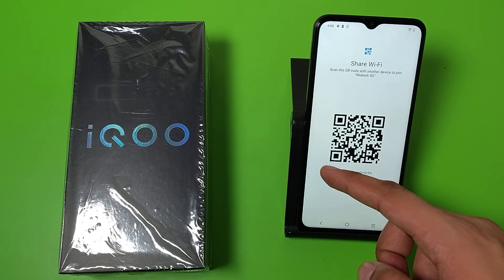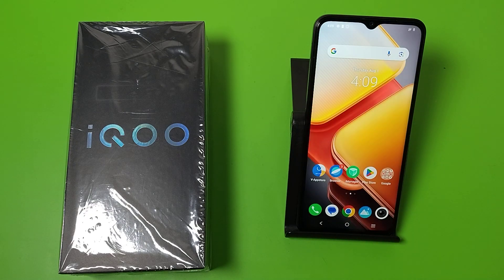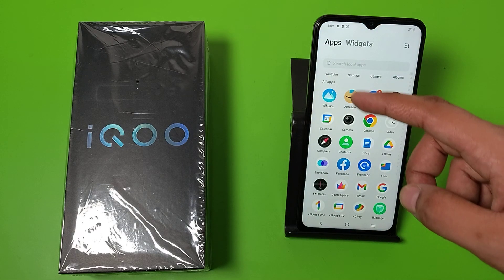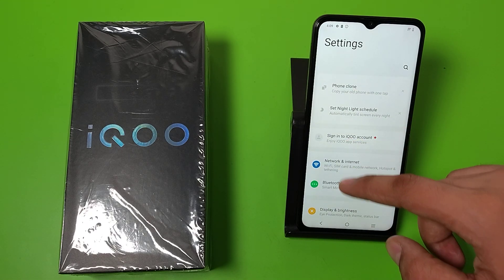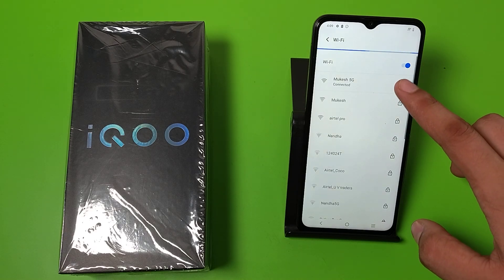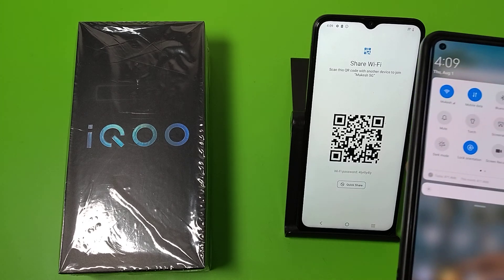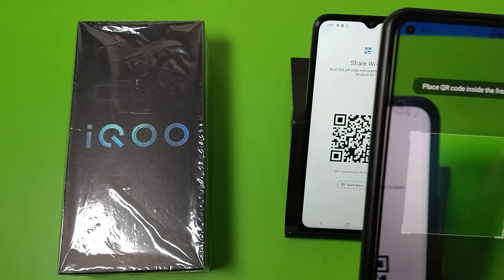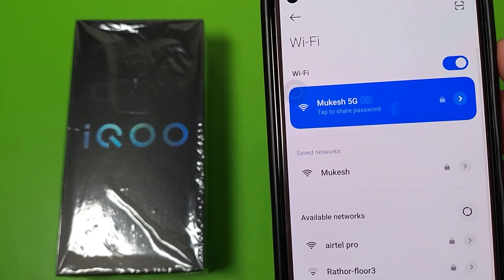IQOO Z9 Lite 5G: Connect Wi-fi Using Qr Code Scanner | how to connect Wi-Fi on your mobile